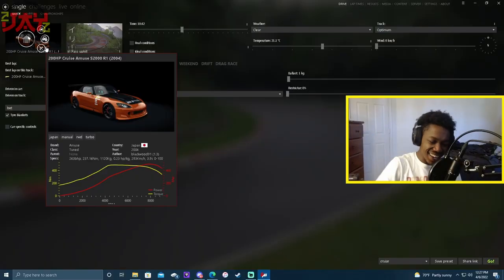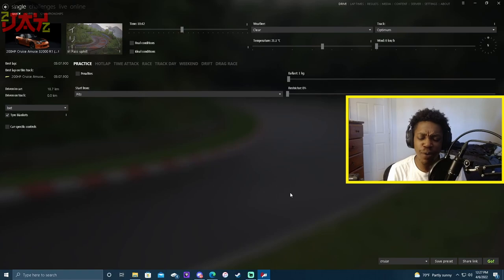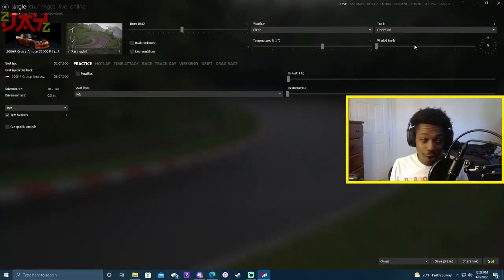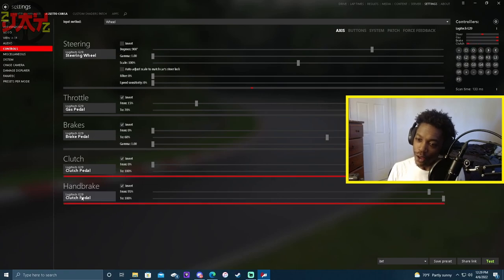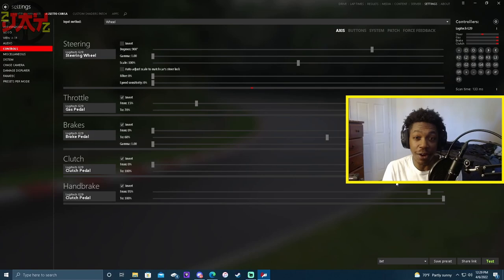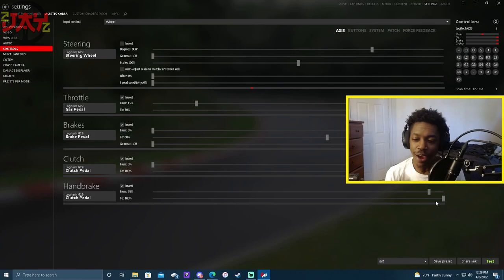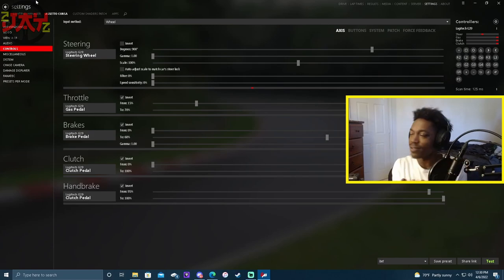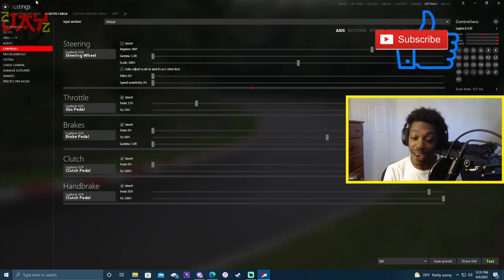BEST Way To Use Handbrake For Your Sim WITHOUT A Physical Handbrake! No Handbrake...NO PROBLEM!